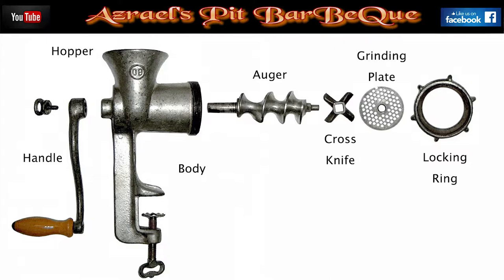Home Sausage Making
Let's talk home sausage making in Ep. 1 of this series! And make some breakfast sausage, of course!